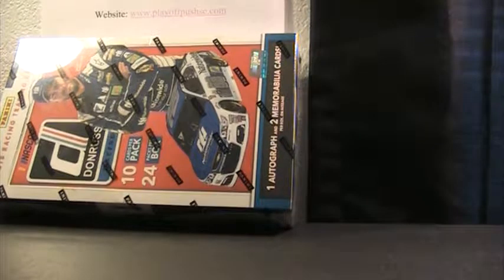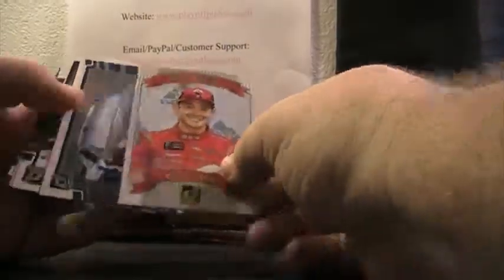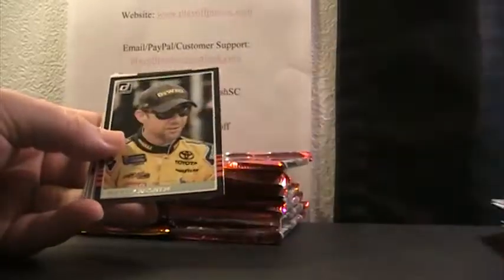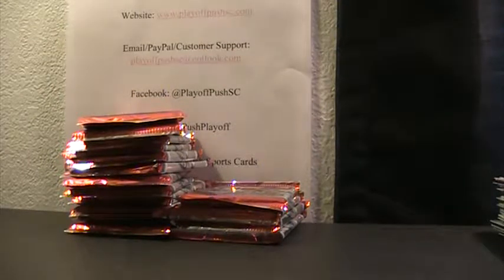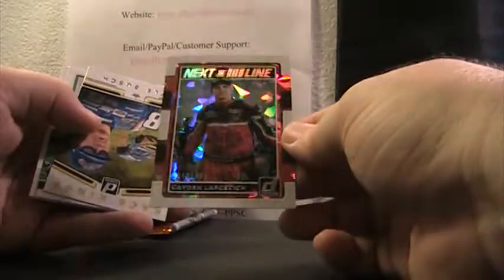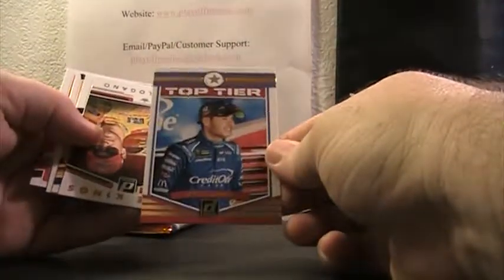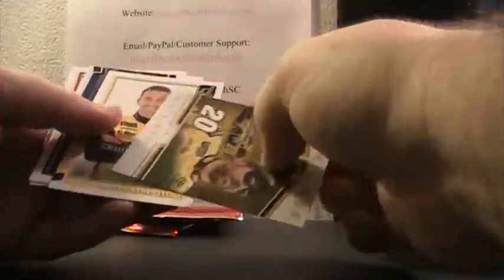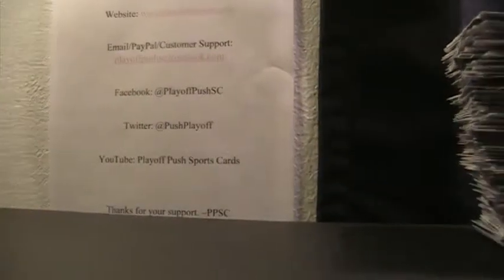2017 Select Racing Full Case Break - 18 Donruss Bonus Box 8/23/19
Every once in awhile PPSC adds an additional box at no extra charge as a small way of saying thanks for all that support us. If you bought into the 2017 Select case you receive every card in the Donruss box of the respective drivers you purchased. Thanks again from PPSC and remember...Your only a pack away!